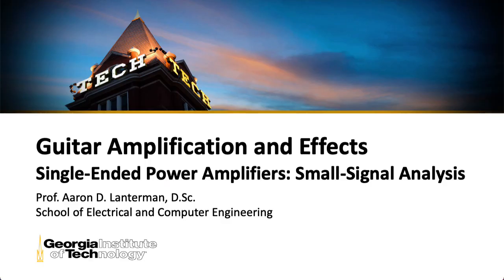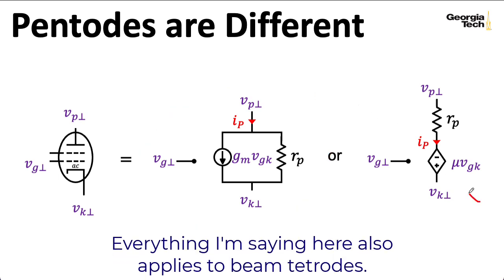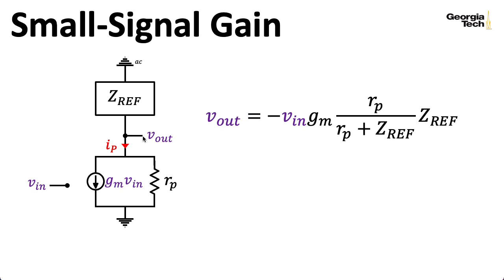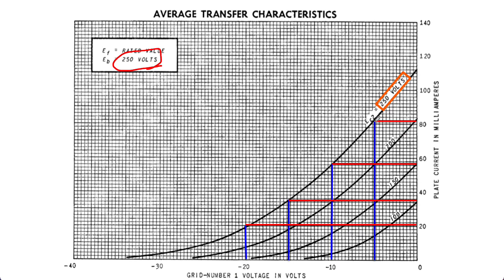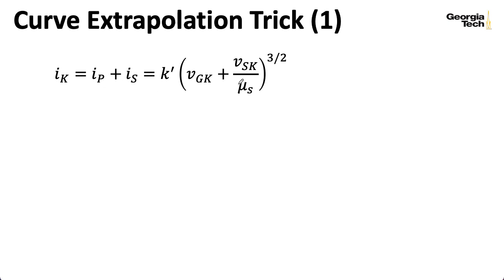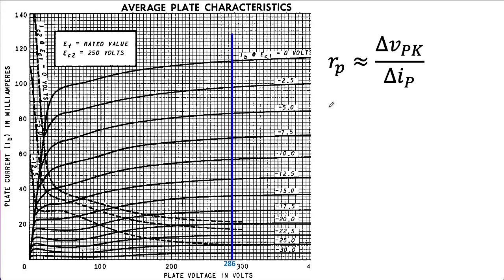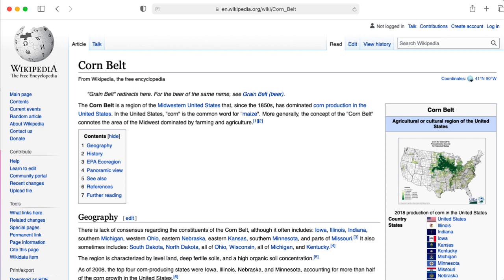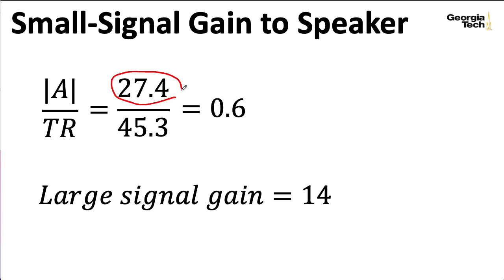ECE4448 L49: Single-Ended Power Amplifiers: Small-Signal Analysis (Guitar Amplification and Effects)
0:00 -- Introduction
1:07 -- Common cathode amplifier
1:26 -- Triode small-signal model
2:07 -- Pentode small-signal model
3:36 -- Small-signal gain
5:47 -- Datasheets
6:59 -- Transconductance estimation
13:53 -- Plate resistance estimation
15:54 -- Fender Champ results